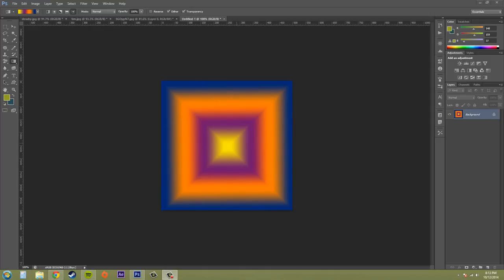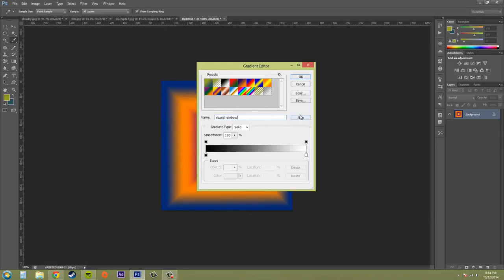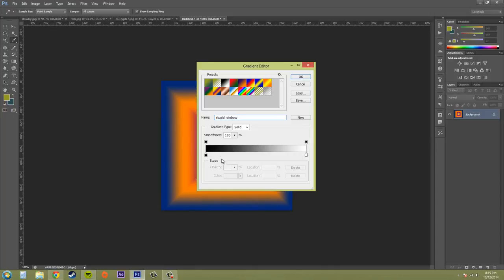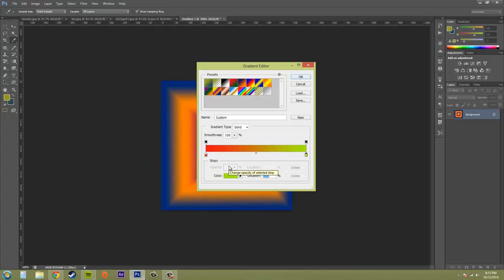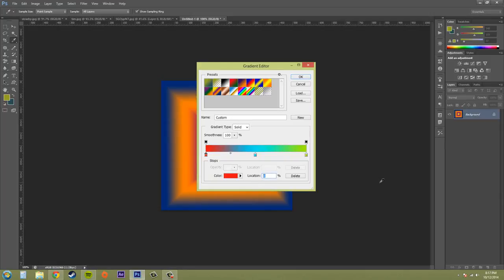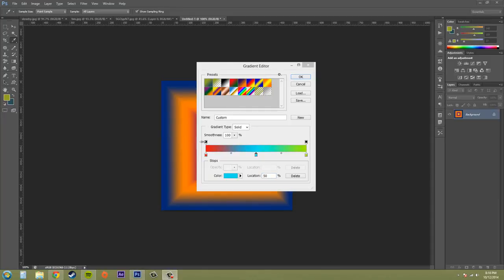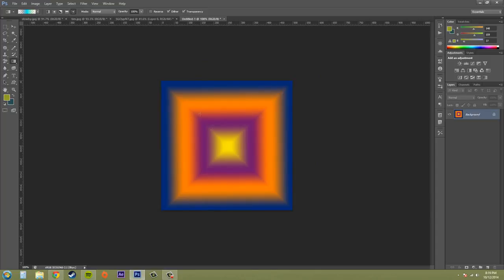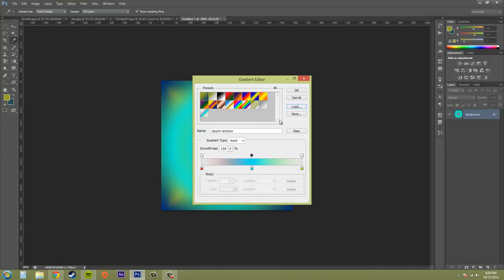Photoshop CS6 Tutorial: 136. Creating Custom Gradients